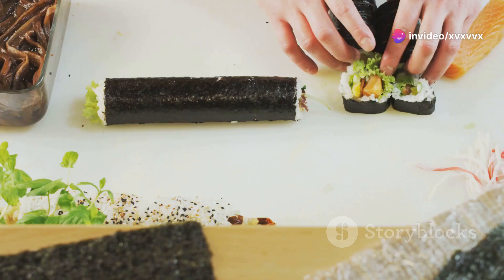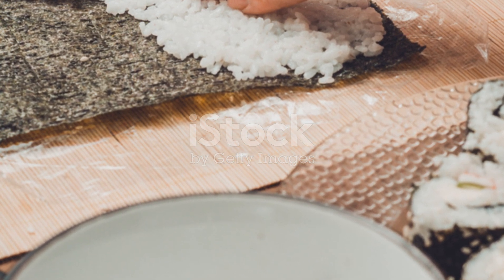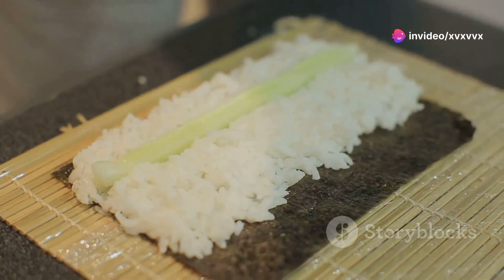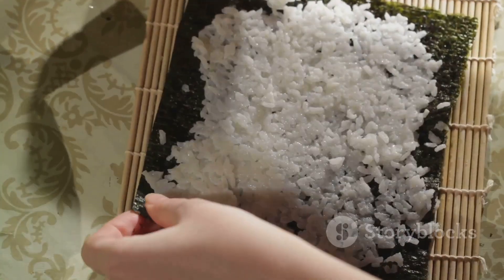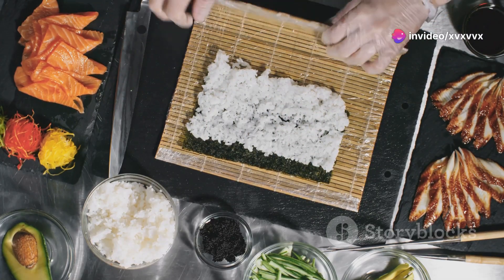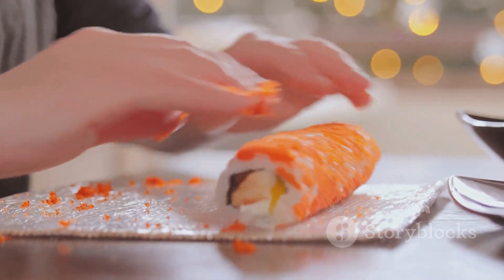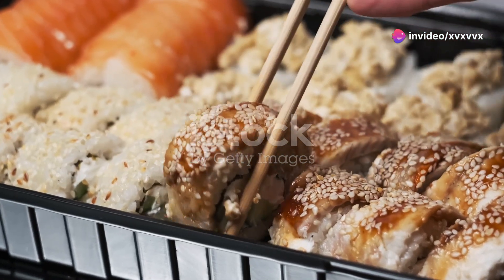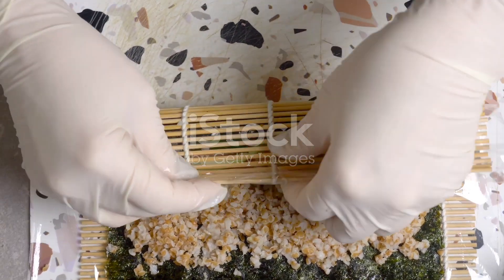Easy Vegan Sushi Rolls Recipe!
Learn how to make Easy Vegan Sushi Rolls at home! These delicious rolls are filled with colorful vegetables, creamy avocado, and crunchy tofu, all wrapped in seasoned sushi rice and nori. Perfect for a light and healthy meal or snack. Let’s get rolling!

**Ingredients:**

*For the Sushi Rice:*
- 1 cup sushi rice
- 1 1/4 cups water
- 2 tbsp rice vinegar
- 1 tbsp sugar
- 1/2 tsp salt

*For the Vegan Sushi Rolls:*
- 4 nori seaweed sheets
- 1/2 block firm tofu, cut into thin strips
- 1 avocado, peeled, pitted, and sliced
- 1/2 cucumber, julienned
- 1 carrot, julienned
- 1/2 red bell pepper, thinly sliced
- Soy sauce or tamari, for dipping
- Pickled ginger and wasabi, for serving (optional)

**Instructions:**

1. **Prepare the sushi rice:** Rinse the sushi rice under cold water until the water runs clear. Combine rice and water in a rice cooker or pot and cook according to package instructions. Once cooked, transfer the rice to a large bowl.

2. **Season the rice:** In a small bowl, mix rice vinegar, sugar, and salt until dissolved. Gently fold the vinegar mixture into the hot cooked rice using a spatula. Let the rice cool to room temperature.

3. **Prepare the filling:** While the rice is cooling, prepare your filling ingredients. Cut tofu, avocado, cucumber, carrot, and bell pepper into thin strips or matchsticks.

4. **Assemble the sushi rolls:** Place a bamboo sushi mat on a flat surface. Lay a sheet of nori, shiny side down, on the mat. Wet your hands lightly to prevent sticking and spread a thin layer of sushi rice evenly over the nori, leaving a 1-inch border at the top edge.

5. **Add the fillings:** Arrange tofu strips, avocado slices, cucumber, carrot, and bell pepper along the bottom edge of the rice-covered nori sheet.

6. **Roll the sushi:** Lift the edge of the bamboo mat closest to you with your thumbs while holding the fillings in place with your fingers. Roll the bamboo mat away from you, applying gentle pressure to tighten the roll. Continue rolling until you reach the exposed edge of the nori. Dampen the top border of the nori with a little water to seal the roll.

7. **Slice and serve:** Use a sharp knife to slice the sushi roll into 6-8 pieces. Repeat with the remaining nori sheets and fillings.

8. **Serve and enjoy:** Arrange the vegan sushi rolls on a serving plate with soy sauce, pickled ginger, and wasabi on the side. Enjoy your homemade vegan sushi rolls!